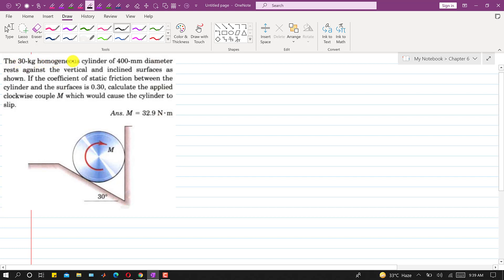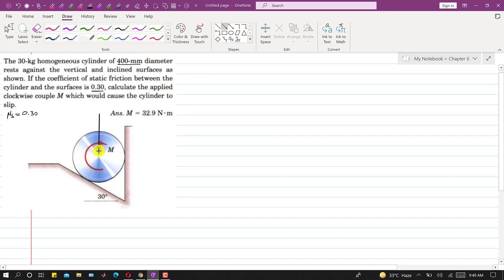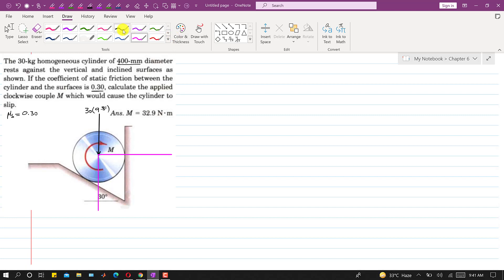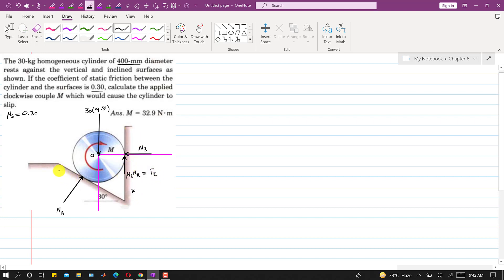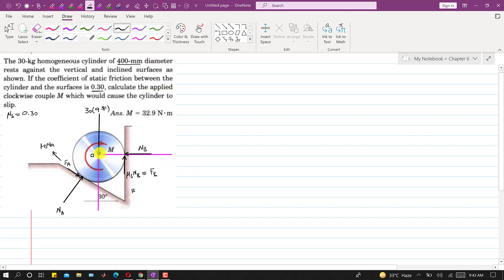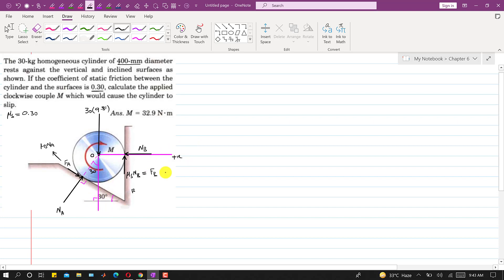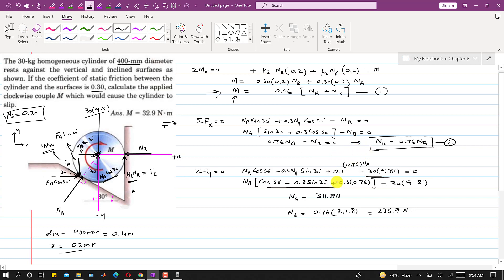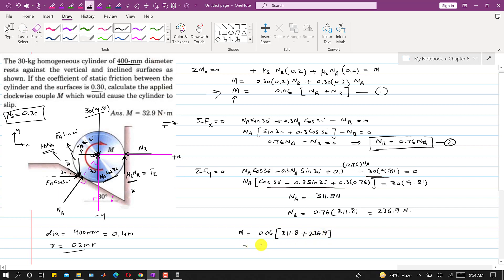Calculate the clockwise couple M which would cause cylinder to slip | Friction | Engineers Academy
The 30-Kg homogenous cylinder of 400mm diameter rests against the vertical and inclined surfaces as shown. If the coefficient of static friction between the cylinder and the surfaces is o.30, calculate the applied clockwise couple M which would cause the cylinder to slip.

Engineer4free
FinalAnswer